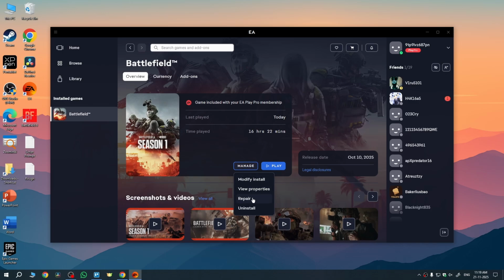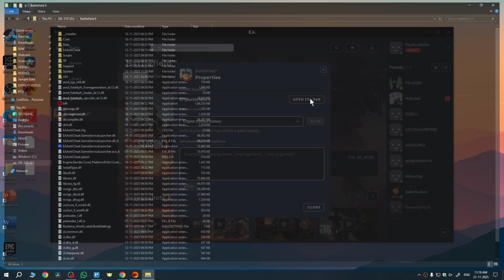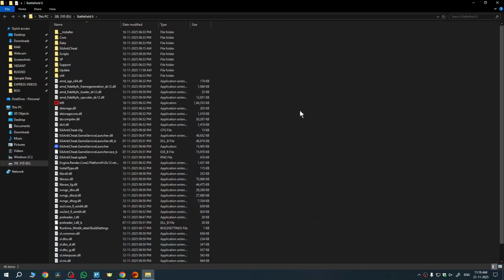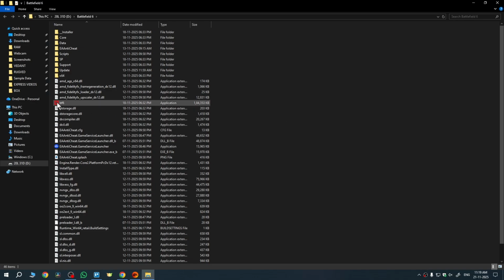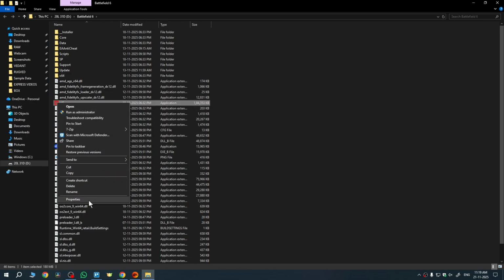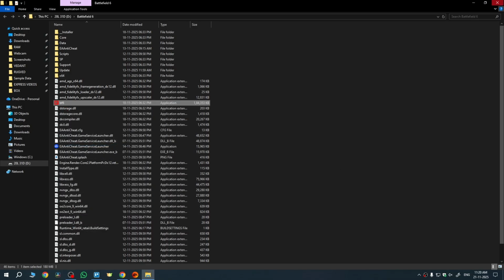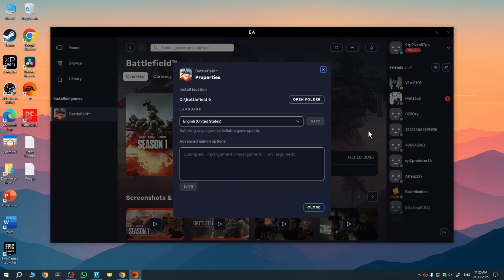How To Fix Battlefield 6 Not Launching or Opening (EASY FIX)